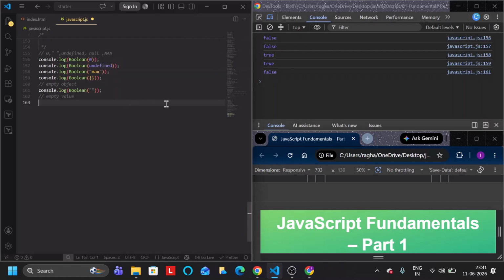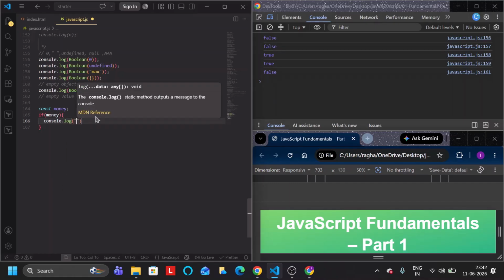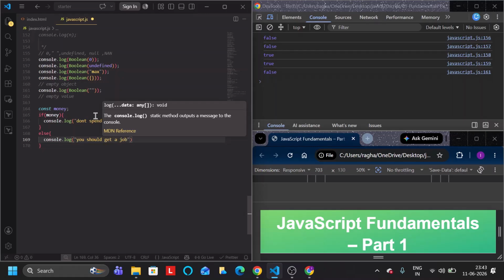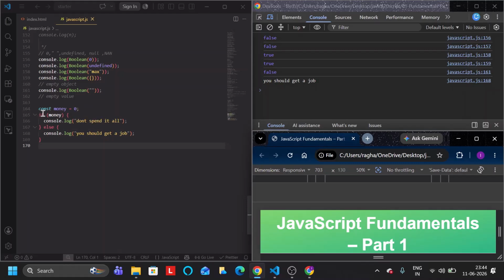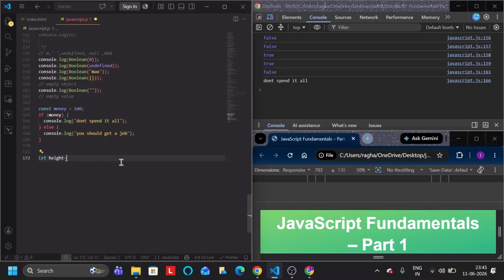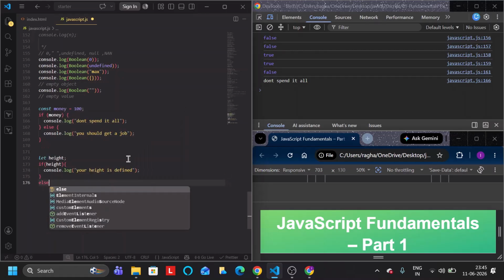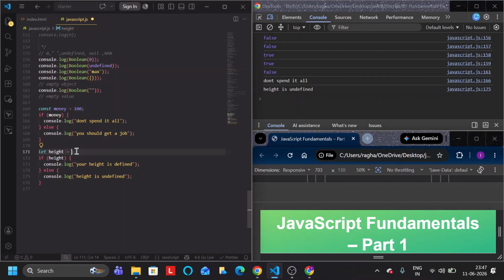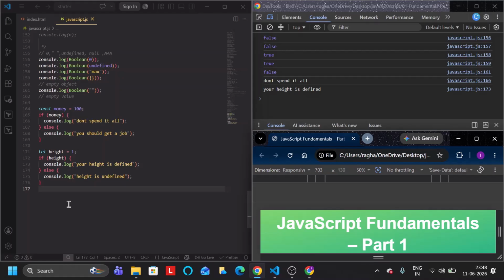12. Truthy and Falsy Values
In this video, you'll learn about Truthy and Falsy Values in JavaScript. Understand how JavaScript evaluates different values in conditional statements and discover which values are considered truthy or falsy, with practical examples for beginners.